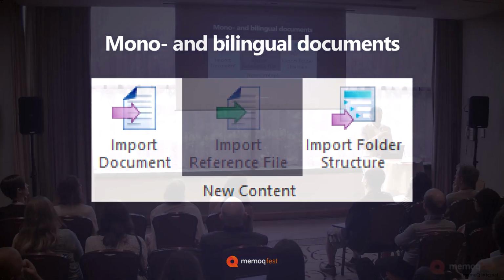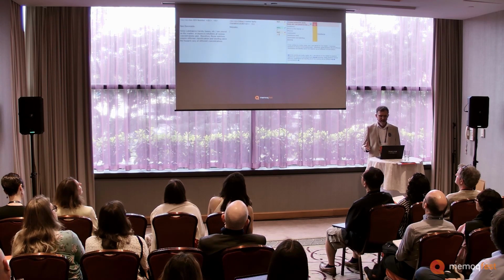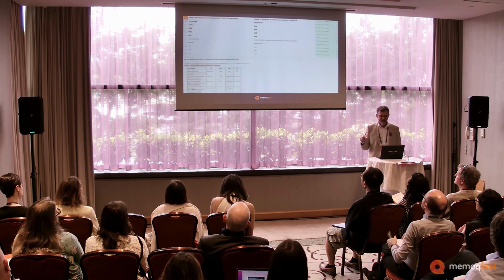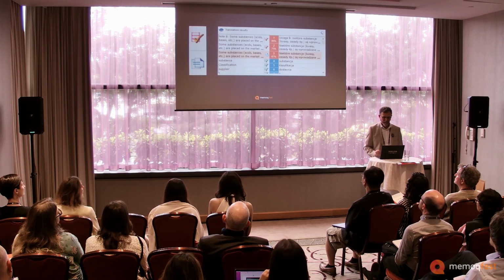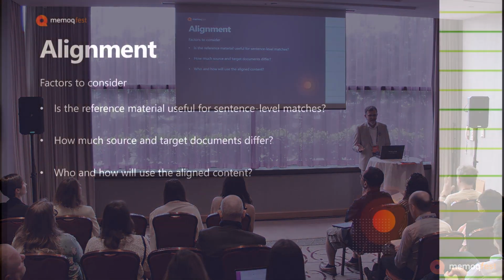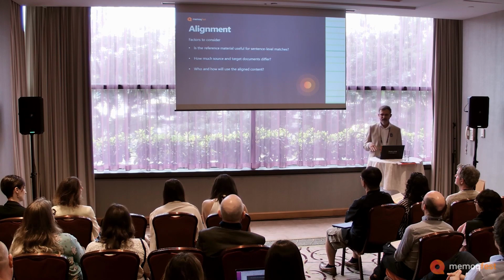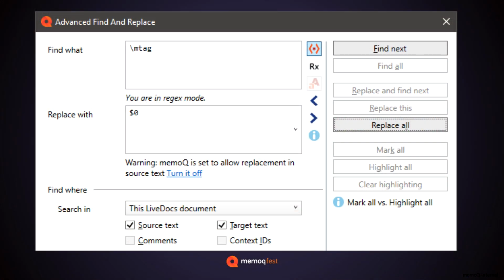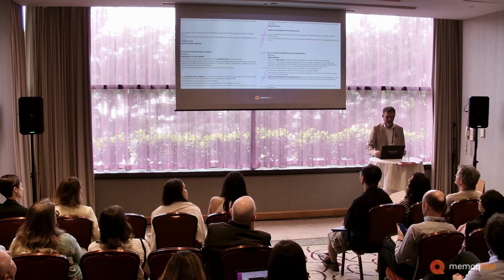LiveDocs corpora – the ugly duckling of memoQ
memoQ is one of the very few translation environments that offers easy access to corpora – LiveDocs – that provide alignment functionality, but can also be used as a direct source of both mono- and bilingual reference for translation and concordancing. Alignment is the process of creating bilingual content from monolingual parallel documents.

Depending on the quality of the documents in question, the automatic alignment procedure can be fast and accurate or it can require a lot of time and effort. However, depending on the intended use of the aligned documents, quite often the exact, human-edited alignment is not necessary for useful results from rough, automatic-only alignment process.

LiveDocs can contain bilingual (or multilingual) resources in supported formats: it is possible to export translated, bilingual documents from memoQ projects directly to attached corpora and use them for matching and concordance in the same or other projects. This approach “freezes” the order of the segments (which is not guaranteed in a working TM) and make it possible to inspect matches in a visual context, if preview for a document was available.

Monolingual resources can also provide matches for source/target language concordancing.LiveDocs can also host any type of non-interpreted “binary” files, that the project users and download run locally. These can include, for example, PDF files, either reference source files or things like project instructions or client style guides.

Other examples include video as reference for subtitles localization, especially when combined with memoQ video preview tool.

The presentation will provide a quick overview of the LiveDocs corpora usage scenarios and how to get the most out of them.